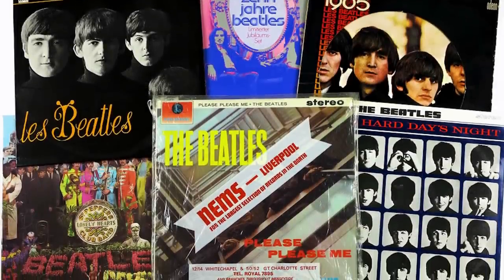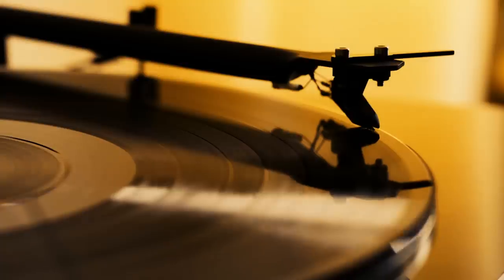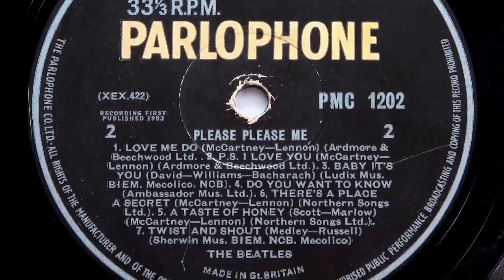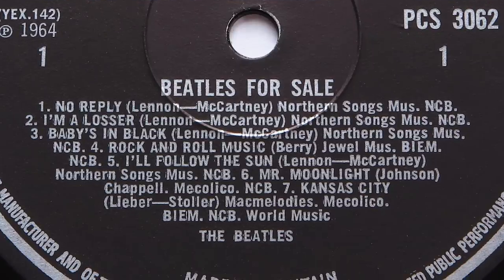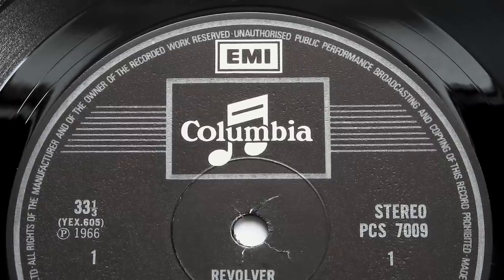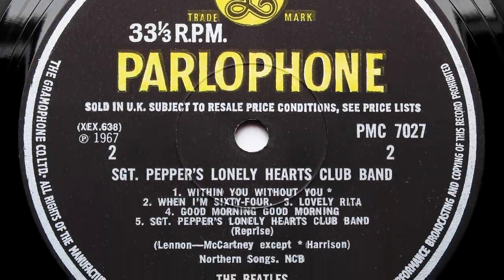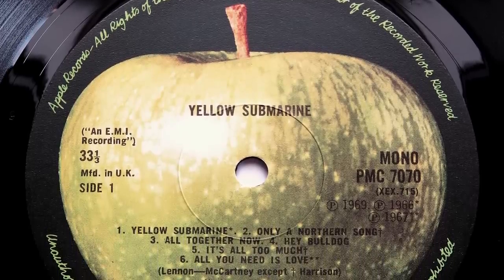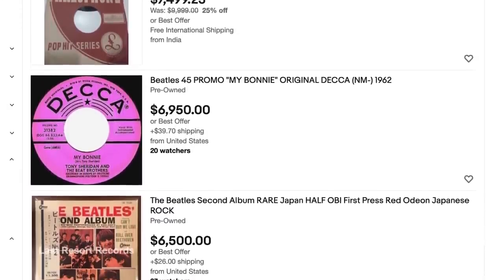The Beatles RAREST Vinyl Misprints & Where To Find Them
In this video, we focus on the minutiae of The Beatles UK album record labels and discover the misprints on them which drive collectors to scour the internet looking for them. We look at every UK album and show you exactly where and when they occurred and how much they're worth.

0:00 - Opener & intro
0:36 - The search for information.
1:17 - What is a mispressing?
1:58 - What excites collectors?
3:19 - 'Please, Please Me'.
4:02 - 'With The Beatles'. (thanks to Michael Naulls for the Australian label photo)
4:25 - 'A Hard Day's Night'.
5:05 - 'Beatles For Sale'.
5:57 - 'Help!'.
6:07 - 'Rubber Soul'.
6:53 - 'Revolver'.
8:42 - 'Sgt Pepper's Lonely Hearts Club Band'.
9:45 - 'White Album'.
10:24 - 'Yellow Submarine'.
10:40 - 'Abbey Road'.
11:18 - 'Let It Be'.
11:29 - 'Hey Jude'.
11:56 - Values & how to sell.
12:32 - Worldwide misprints.
12:51 - Sign off.

Please help keep the channel going by supporting us in any of the following ways:
1. Click on the 'Thanks' icon below the video.
2. Become a 'Channel Member' for early, ad-free access to all our videos plus exclusive content
3.

If you want to buy some great sounding original Beatles vinyl, why not visit out website (new stock coming soon)

Finally, why not treat yourself to Parlogram t-shirt, a 'Get Back' tea mug or something else from our YouTube/Spring store